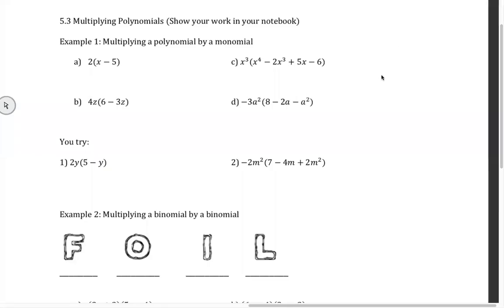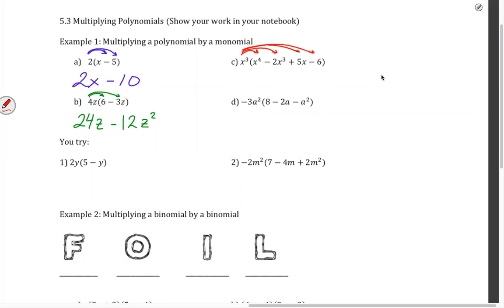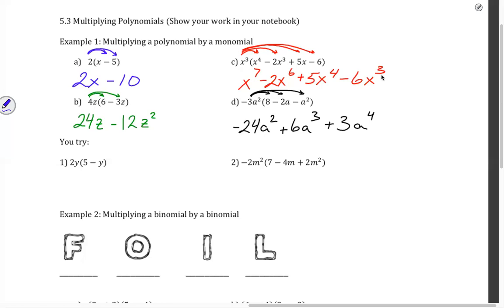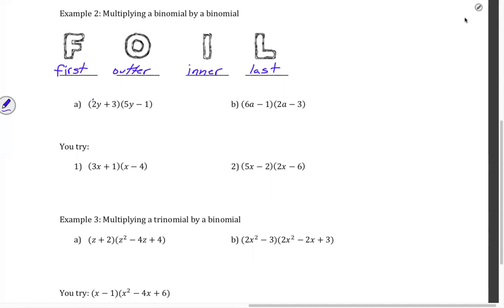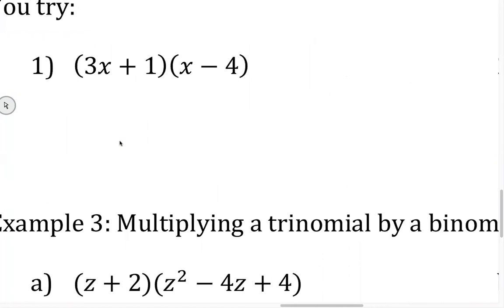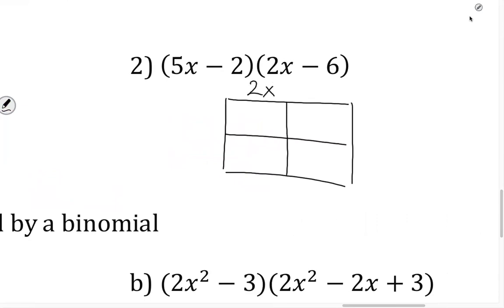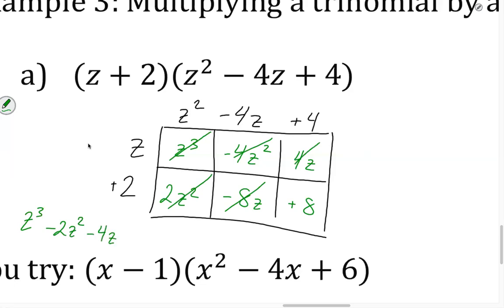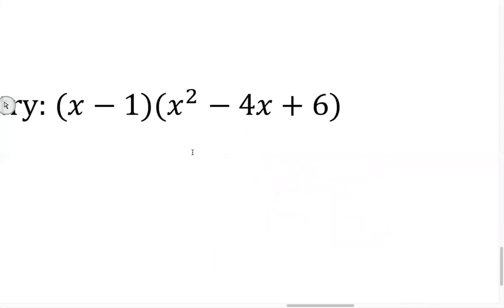H Algebra II 5 3 Multiplying Polynomials Part 1